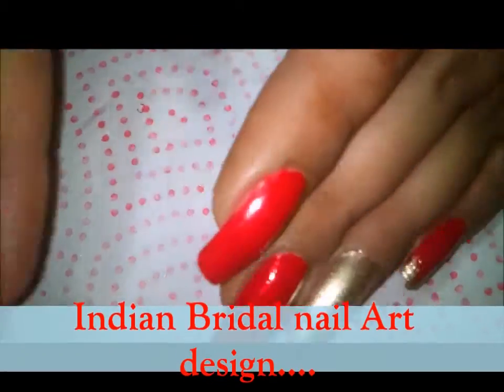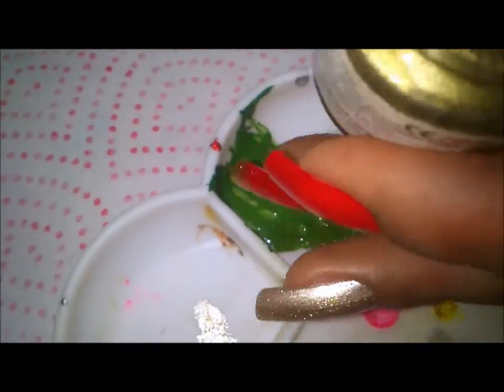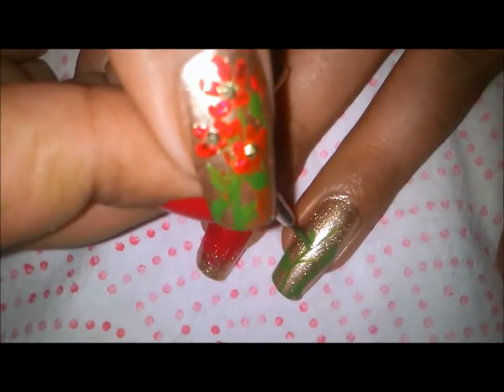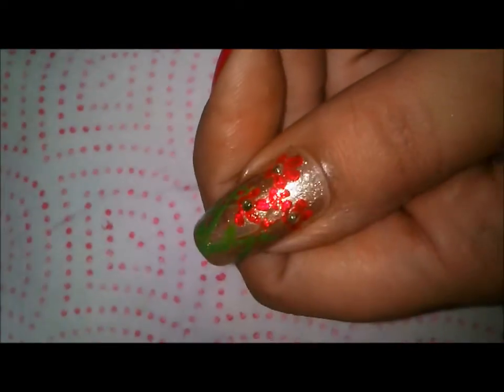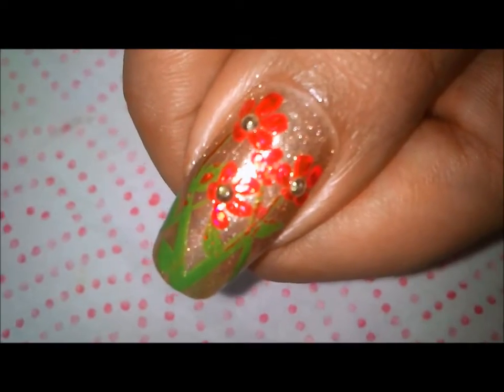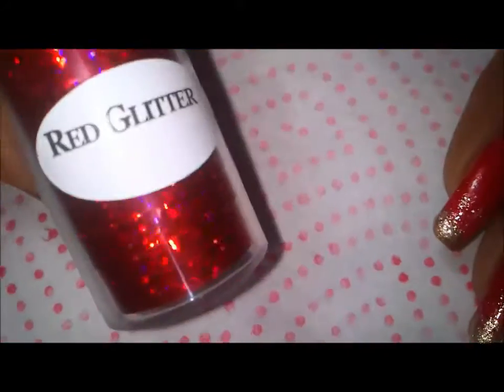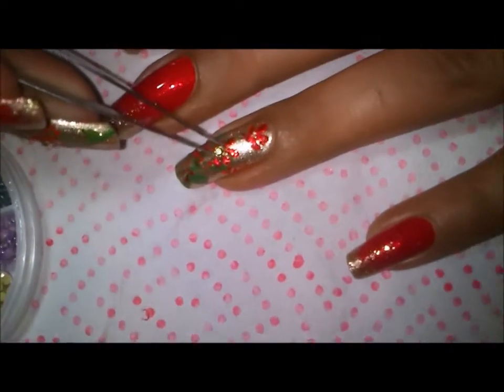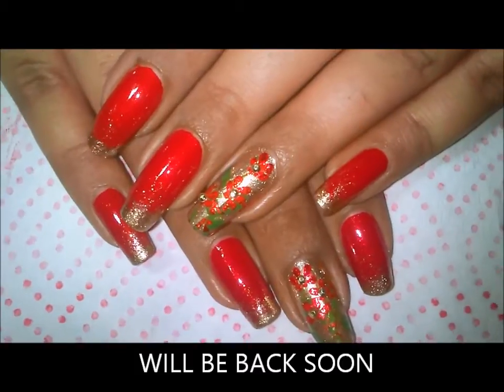Indian Bridal Nail Art design....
u like this design and recreate it please share with me on my Fb page. I am an artist inspired by Robin Moses:) and I love her so much. Hope u guys will like this Indian Bridal inspired nails.